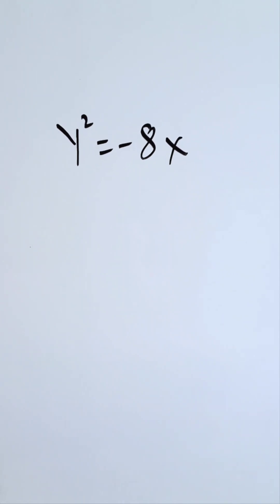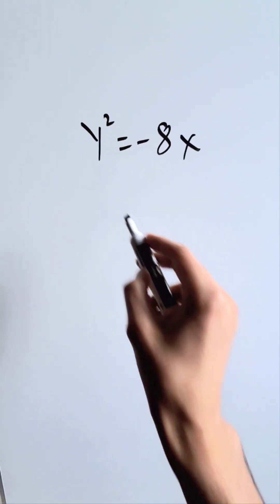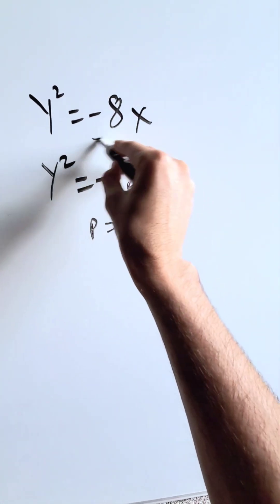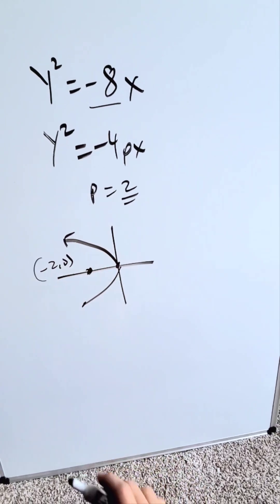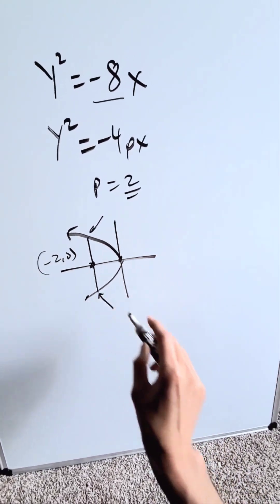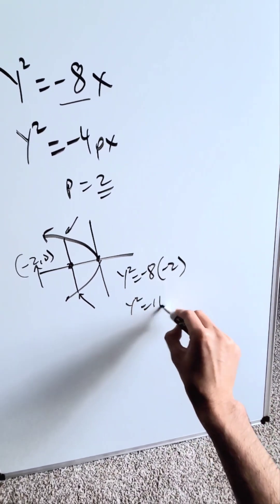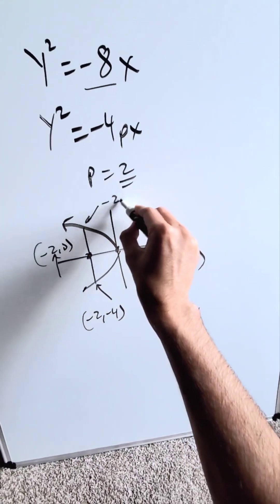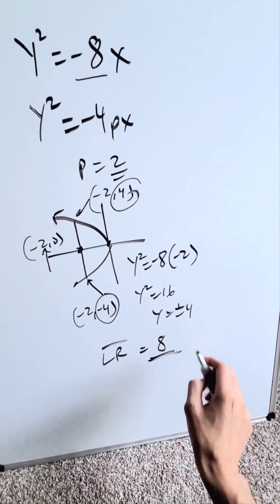Latus Rectum segment (Parabola)